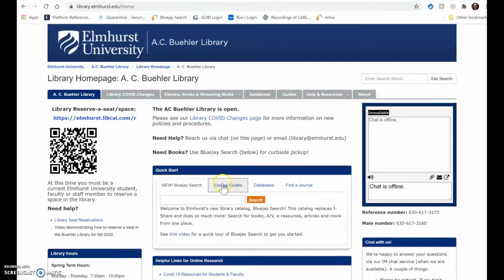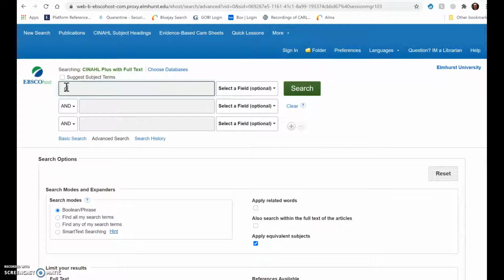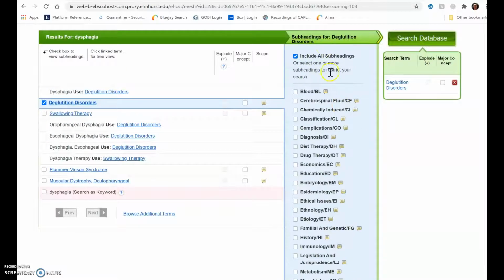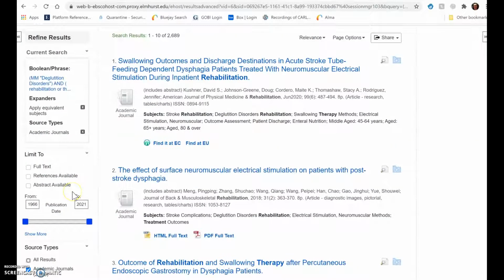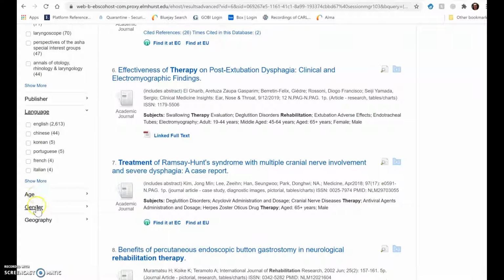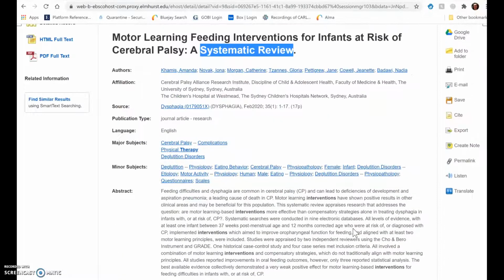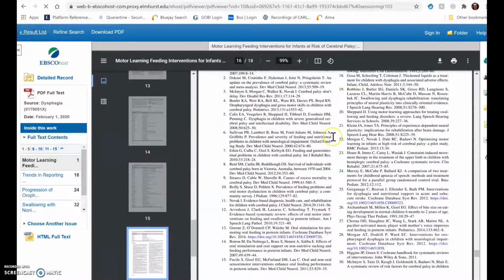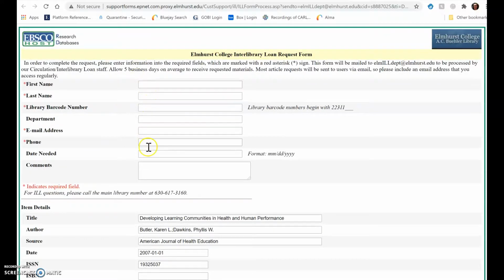Searching CINAHL for CSD Graduate Students